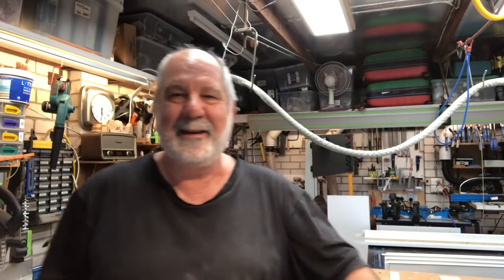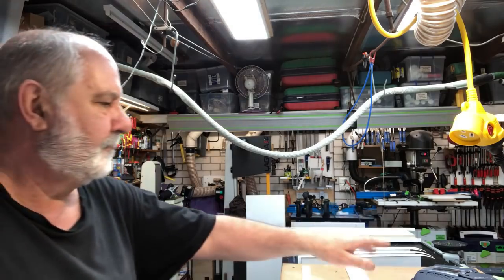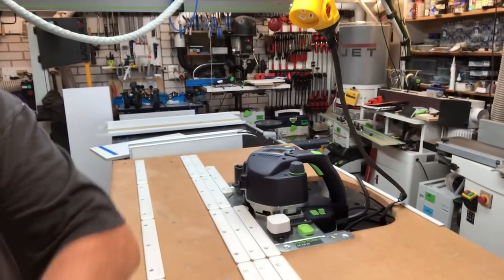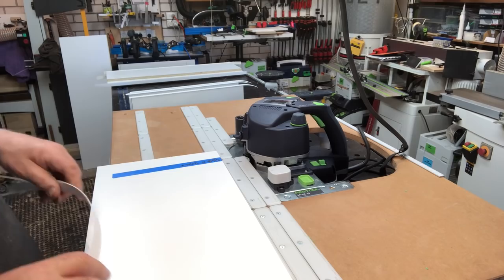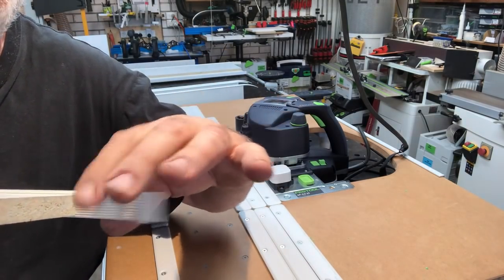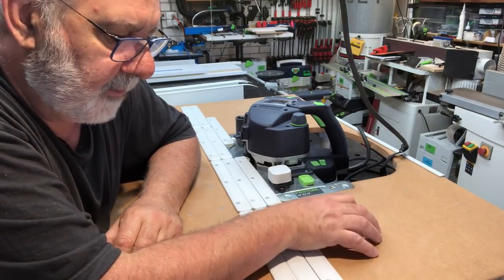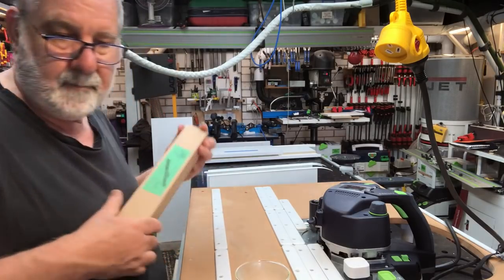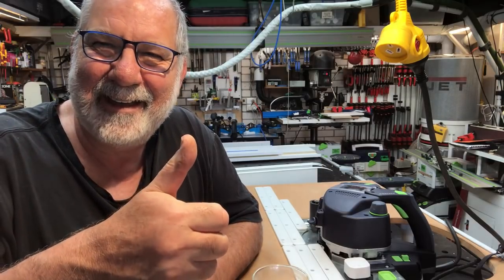FESTOOL CONTURO REVIEW